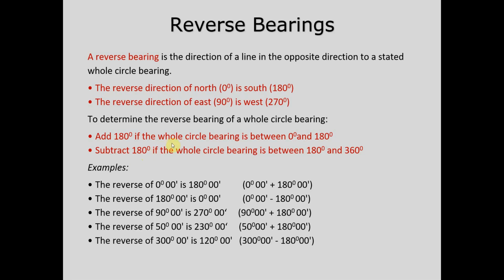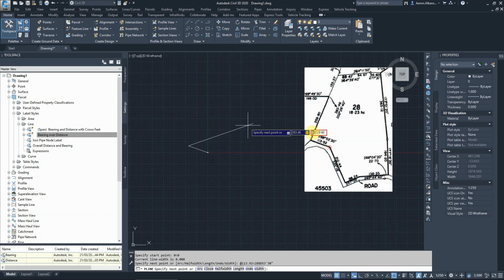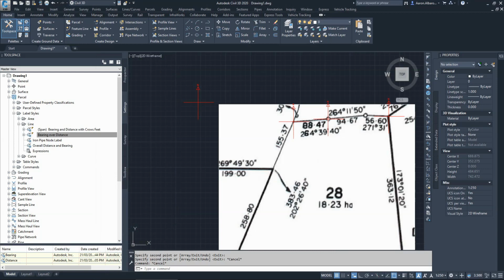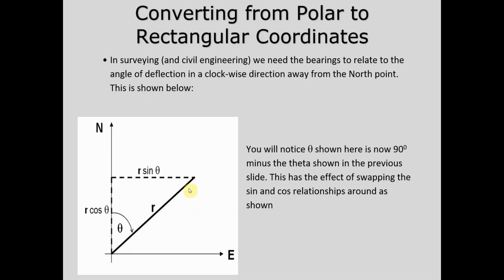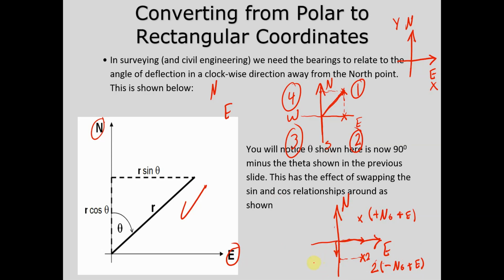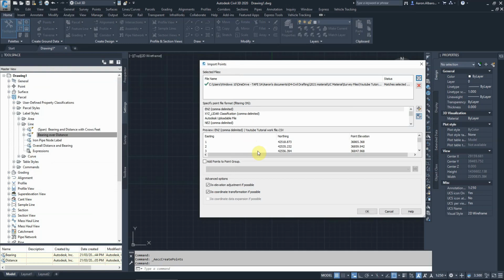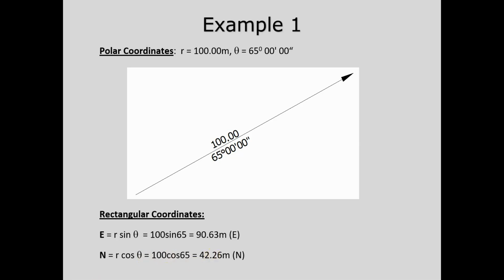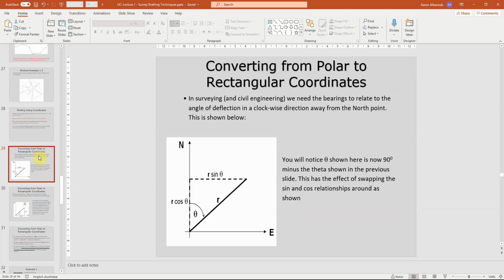Survey Drafting Techniques Part 3